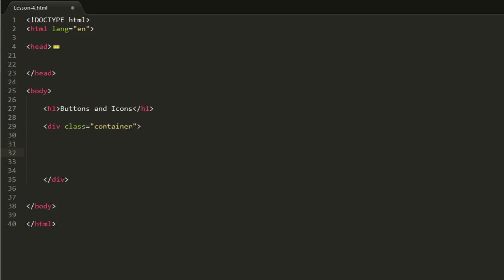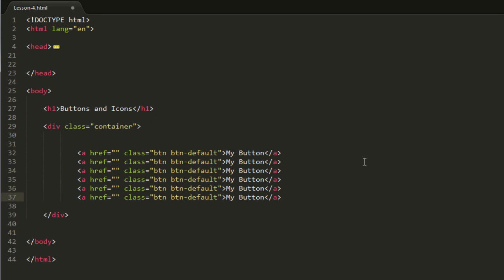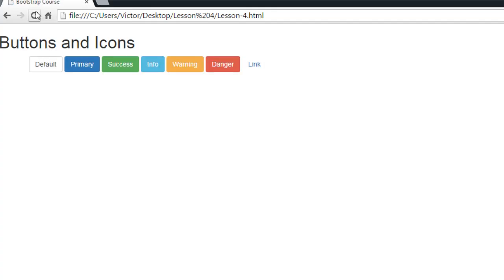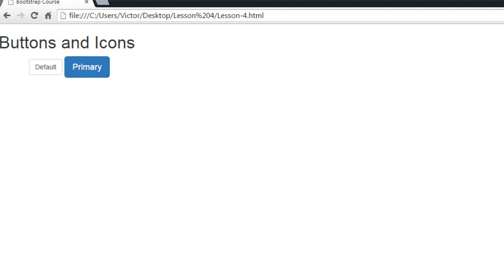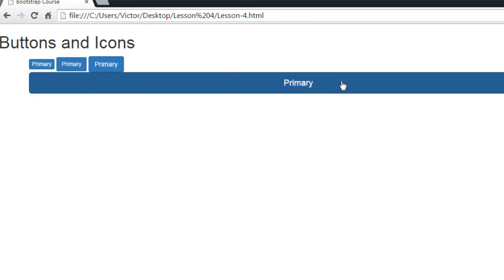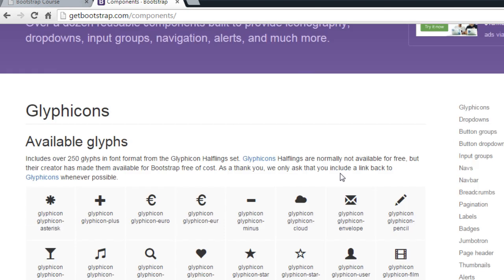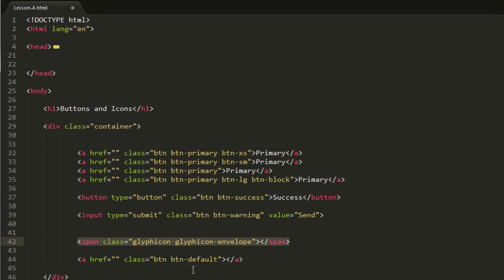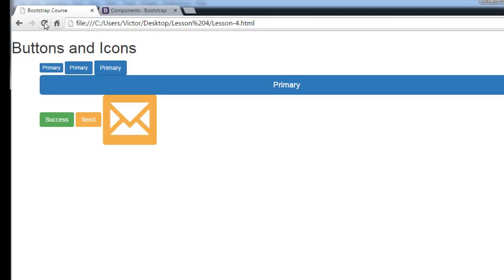[Master Bootstrap in 7 days] 03/16 Buttons and Icons